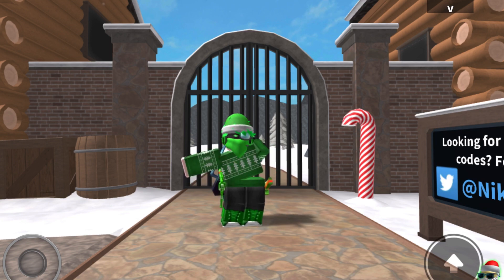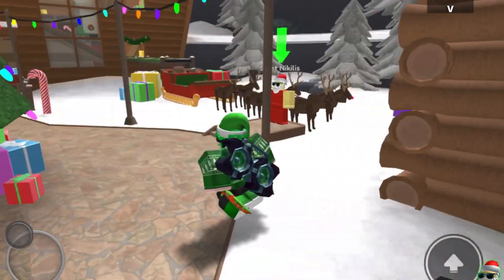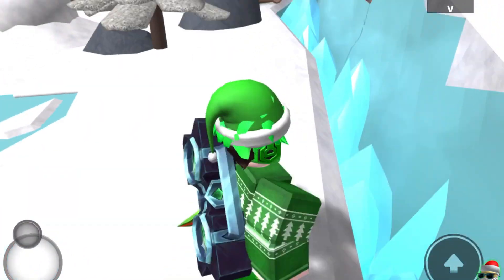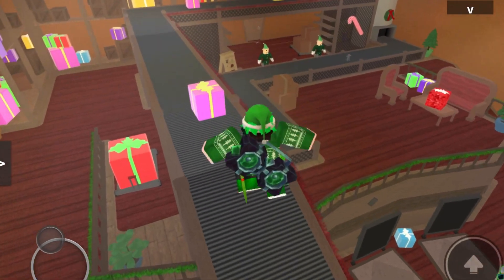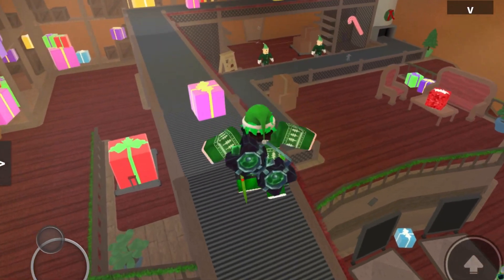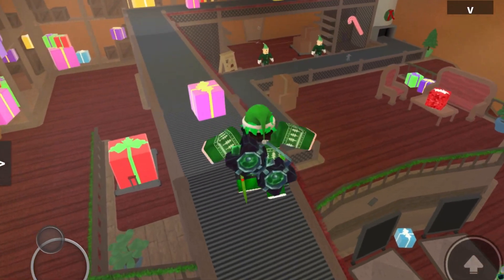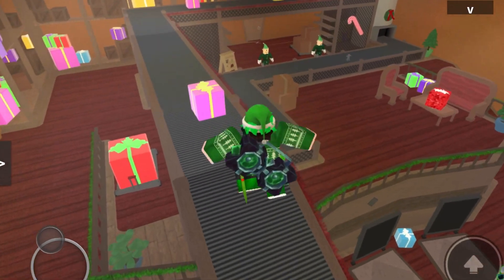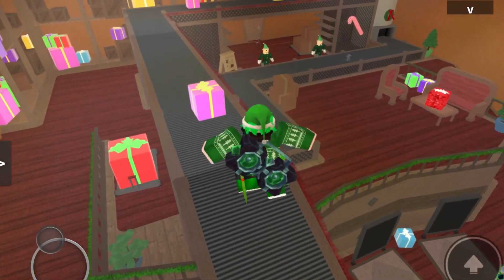MM2 CHRISTMAS UPDATE!!! Ice crusher evo, NEW CROSSBOW and MORE!!!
Today I react to the 2022 mm2 christmas update